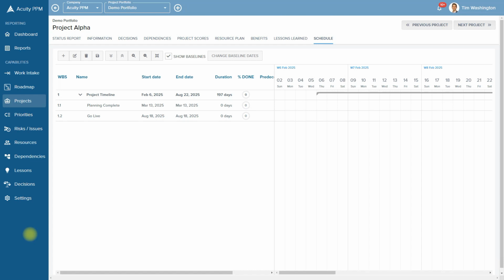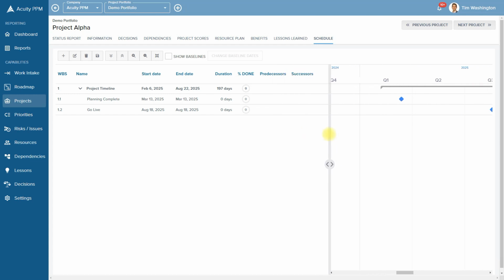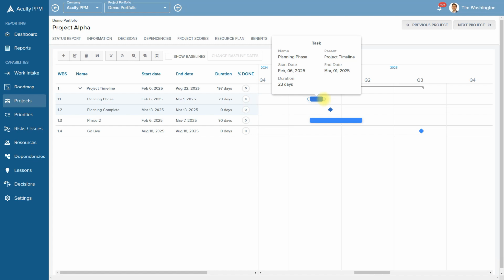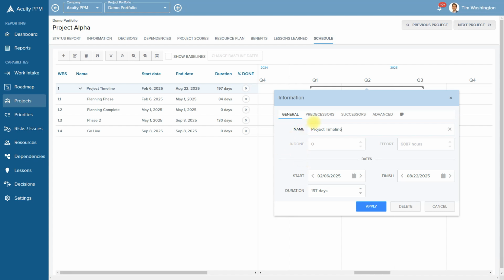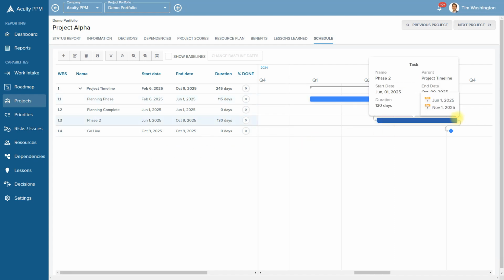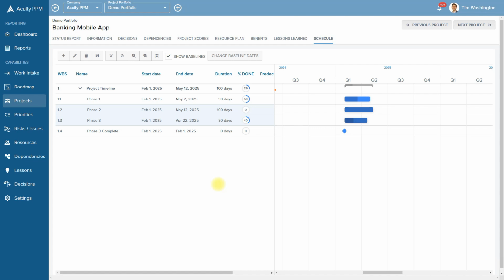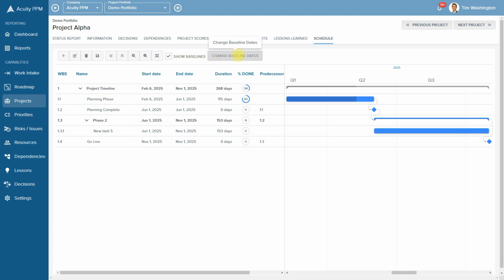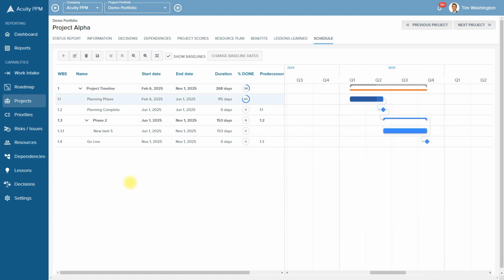Schedule Page Training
This video covers the details of the Schedule page within Acuity PPM.

Let's cover the basic concepts of creating a project schedule.

PART 1: Building an Integrated Project Schedule
An integrated project schedule is a comprehensive plan that organizes all project activities, tasks, and milestones in a logical sequence to achieve the project objectives efficiently. Here is summary of the steps to go through with tips to create a schedule with clear definitions of key terms.

Key Terms

Phase: A phase represents a major segment or stage of the project lifecycle. For example, a construction project might include phases such as Design, Procurement, Construction, and Testing. Phases help break the project into manageable chunks and typically align with key deliverables or milestones.
Activity: An activity is a specific set of work required to complete a part of a phase. For instance, within the Construction phase, activities could include "Pour Foundation" or "Install Framing."
Task: Tasks are the smallest units of work within an activity. They define individual, actionable steps. For example, the activity "Pour Foundation" might have tasks like "Prepare Formwork," "Mix Concrete," and "Pour Concrete."
Predecessor Relationship: A predecessor is a task or activity that must be completed before another can begin. For example, "Obtain Building Permit" is a predecessor to "Begin Construction."
Successor Relationship: A successor is a task or activity that cannot start until its predecessor(s) are completed. For example, "Conduct Safety Inspection" is a successor to "Complete Electrical Work."
Manual Schedule: allows project managers to have complete control over task dates and durations. When this option is selected, tasks remain fixed at the dates you set, regardless of dependencies or constraints. This option allows users to set task start dates, durations, and end dates without automatic adjustments from the scheduling engine. This gives you the flexibility to override the project management software's scheduling logic and manually position tasks where needed. IMPORTANT: Manual scheduling is the default setting for the project timeline in Acuity PPM (WBS 1).

Auto Schedule: In contrast to Manual Schedule, the Auto Schedule mode leverages the scheduling engine to automatically calculate start dates, finish dates, and durations based on task dependencies, and constraints. When you change one task's duration or dates, the software automatically adjusts all related tasks to maintain the project's logical flow. This ensures that your schedule remains consistent with project dependencies and helps identify potential conflicts or resource overallocation. Auto Scheduling helps maintain a dynamic and realistic project timeline. IMPORTANT:  All subtasks in Acuity PPM default to auto-schedule (WBS 1.X and below).

Lag: This refers to the intentional delay or waiting period between the predecessor and successor tasks. For example, if you finish pouring concrete (Task A), you might add a lag of 3 days before starting to build on it (Task B) to allow the concrete to cure.

Lead: This is the time by which a successor task can be advanced with respect to a predecessor task. For instance, if you can start painting walls (Task B) 2 days before the drywall installation (Task A) is fully complete, you would apply a lead of 2 days. (Both lag and lead help in fine-tuning project schedules, optimizing resource use, and managing dependencies more effectively).

Common Task Dependency Types

All task dependencies are available in the Acuity PPM Schedule page, but the three most common task dependencies are shown below.

(Continued in the full article linked above.)

About Acuity PPM: Acuity PPM is project portfolio management (PPM) software for PMOs and project portfolio leaders moving beyond spreadsheets, fragmented work-management tools or overly complex PPM platforms, with explainable Portfolio Intelligence and the Crystal AI assistant built in.